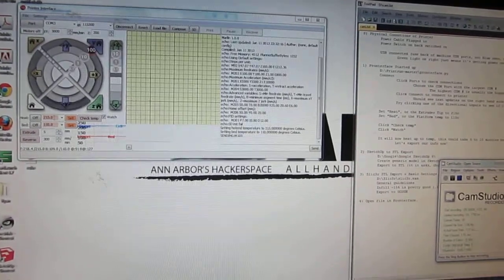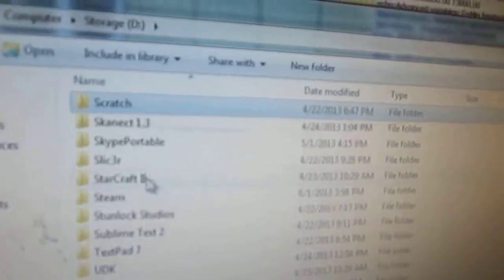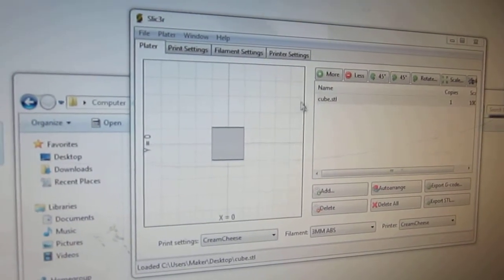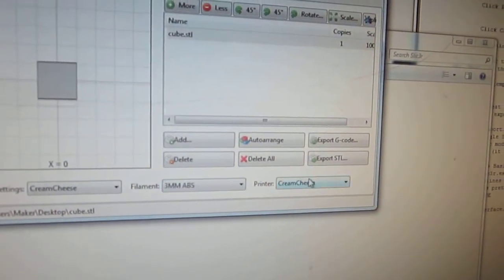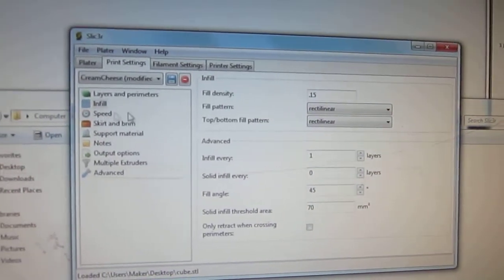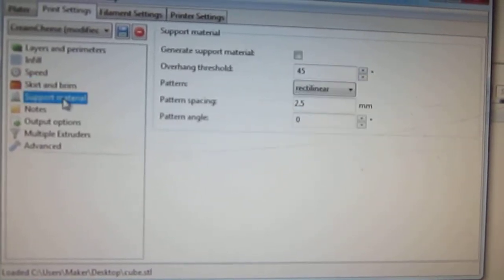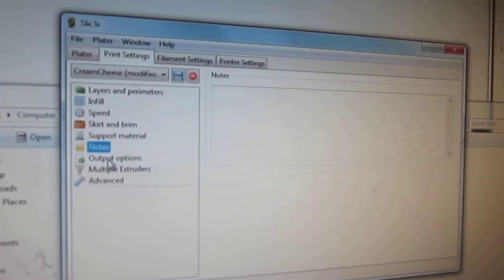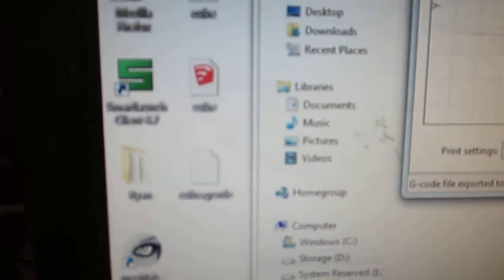Camera View 3 Slic3r